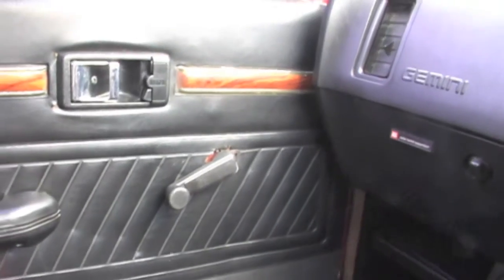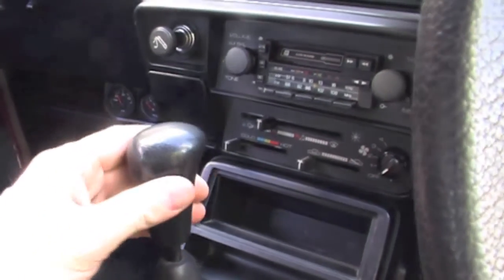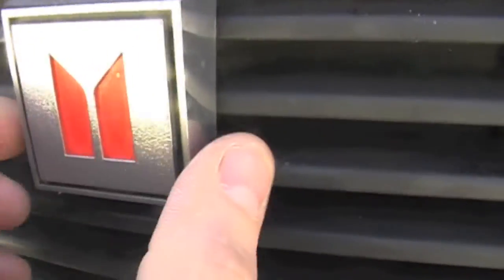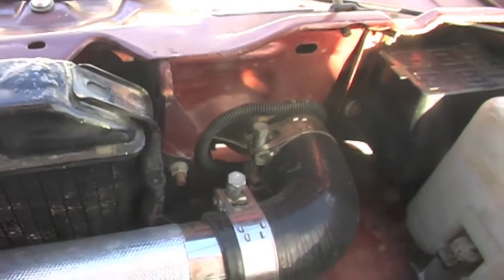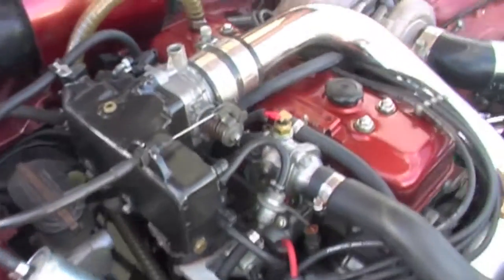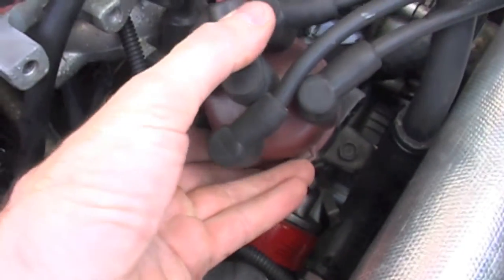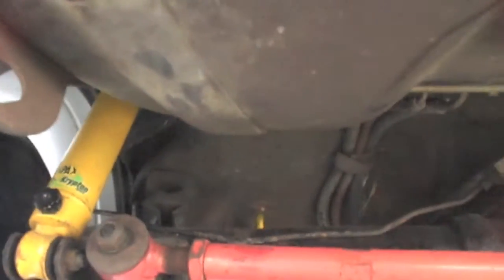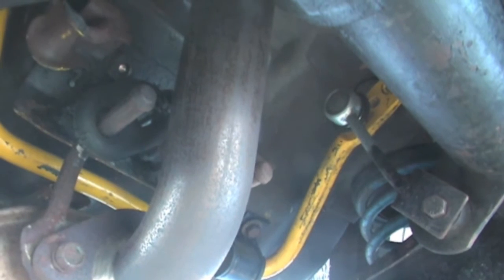Turbo Gemini a closer look